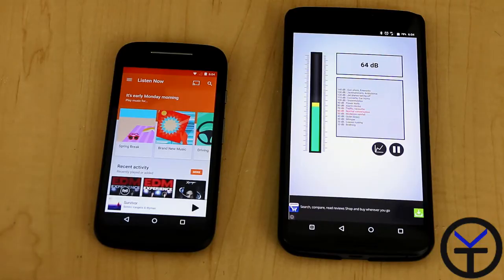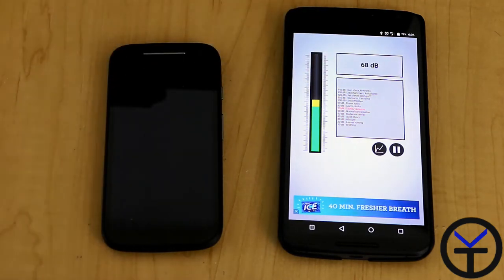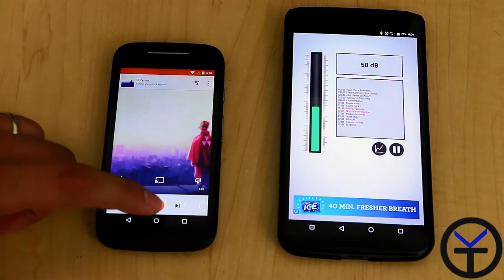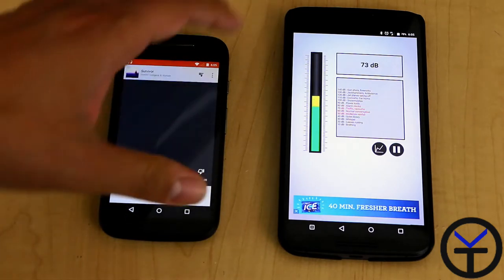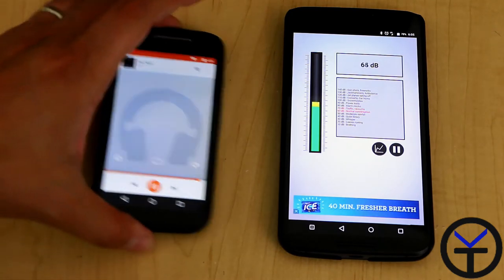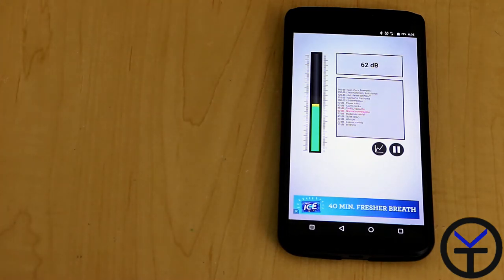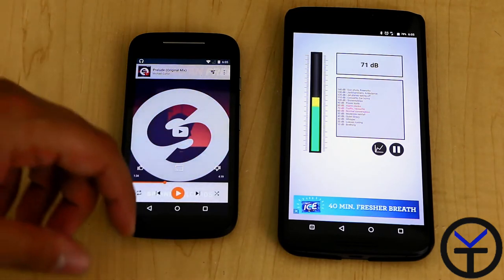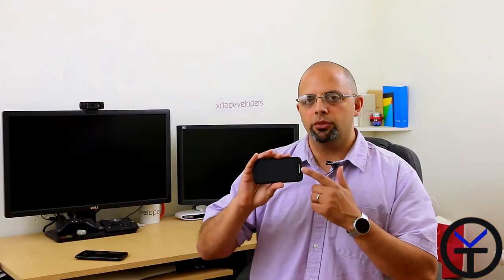BAAYTA Moto E 2nd Gen 2015 Speaker test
I've been using the device for over a week now and by far the sound quality from a front-facing speaker even on a small device like this has been really good. hope you guys enjoy